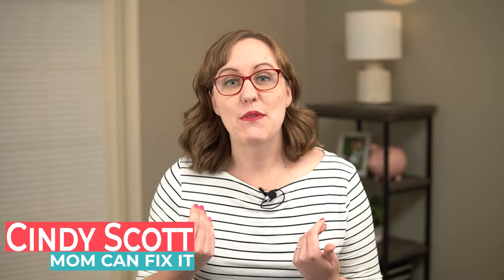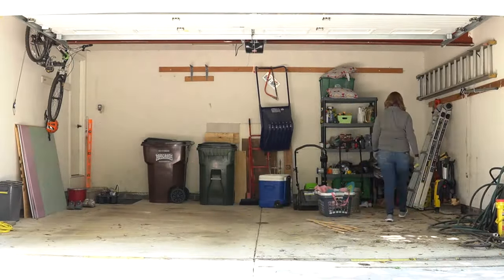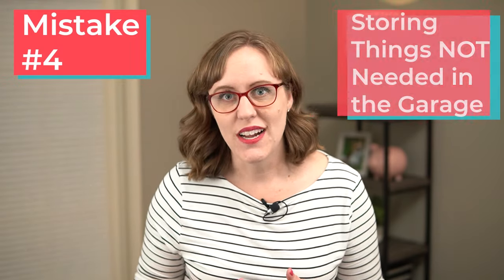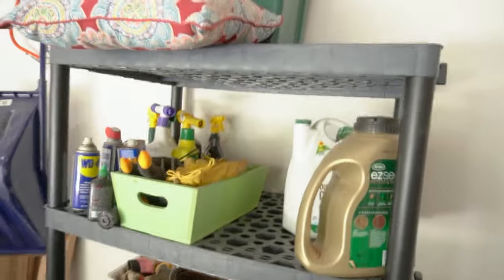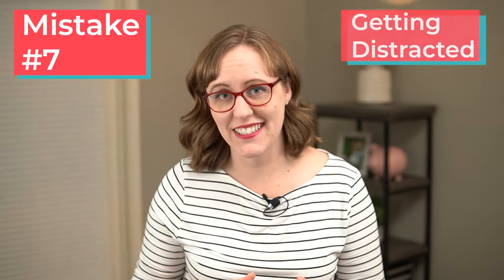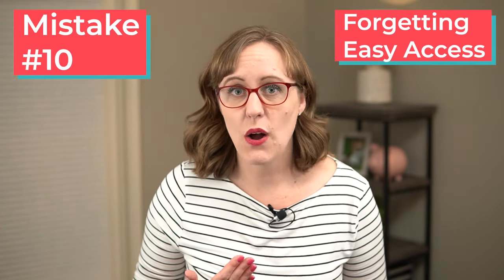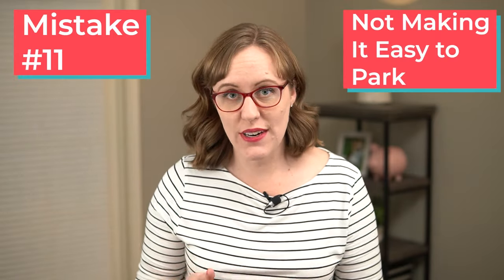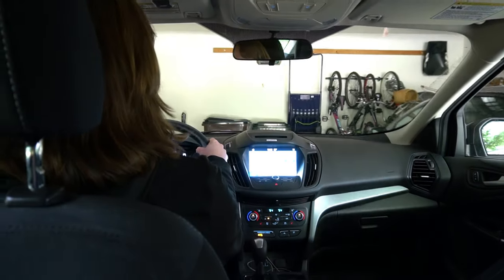Don't Make These 11 Mistakes with Garage Organization!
Avoid making these 11 mistakes when you are organizing your garage! I'll walk you through our DIY garage organization on a budget and give you plenty of garage organization hacks and ideas to make your project go smoothly!

Index:
0:00 - Intro
0:21 - Our Story
1:02 - Mistake #1: Not Emptying the Garage
1:42 - Mistake #2: Not Protecting Yourself
2:12 - Mistake #3: Not Allowing Enough Time
2:42 - Mistake #4: Storing Things NOT Needed in the Garage
4:02 - Mistake #5: Not Thinking About Clearance
4:52 - Mistake #6: Not Using Vertical Space
5:23 - Mistake #7: Getting Distracted
5:57 - Mistake #8: Buying Storage Too Early
6:28 - Mistake #9: Missing Specialized Storage
6:56 - Mistake #10: Forgetting Easy Access
7:30 - Mistake #11: Not Making It Easy to Park
8:30 - Our Results